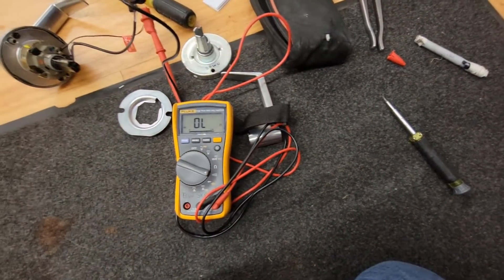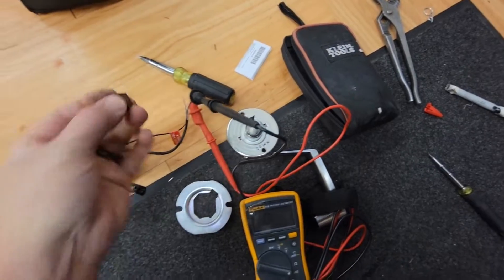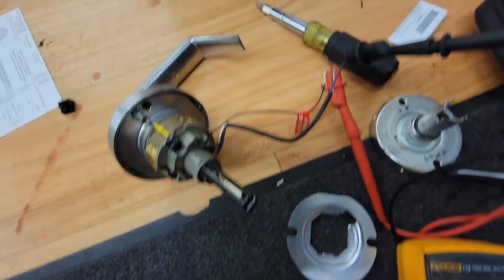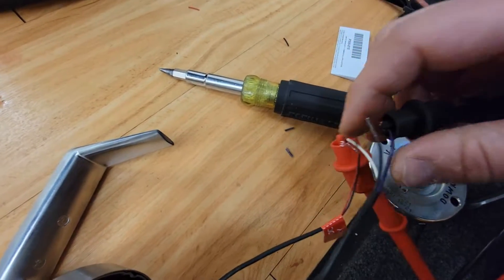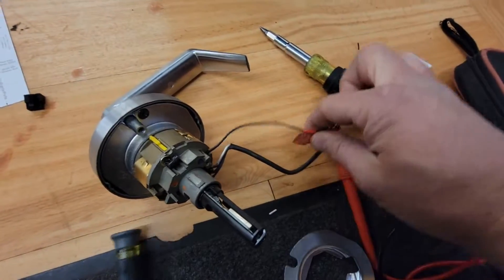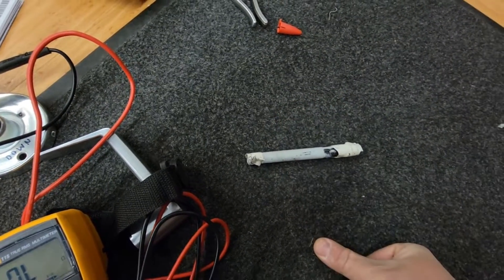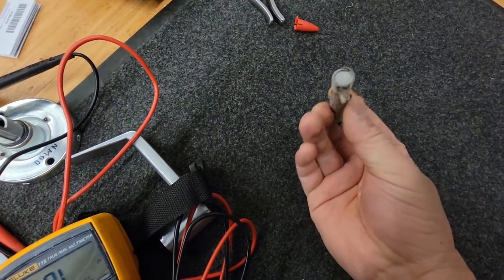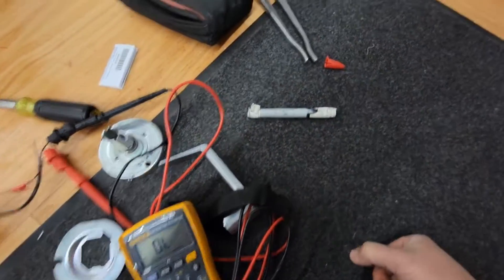Service Call 032 - changing out electrified handle - my magnet